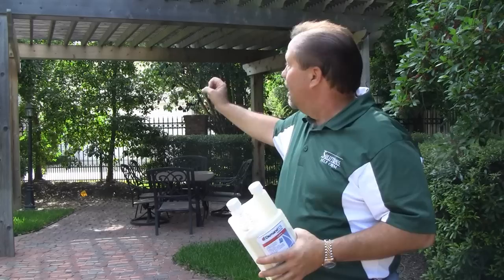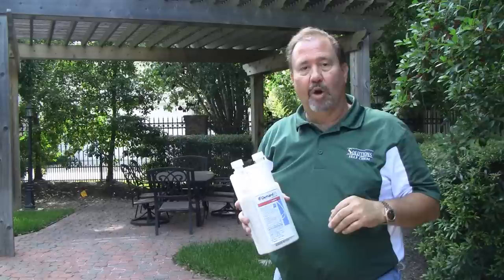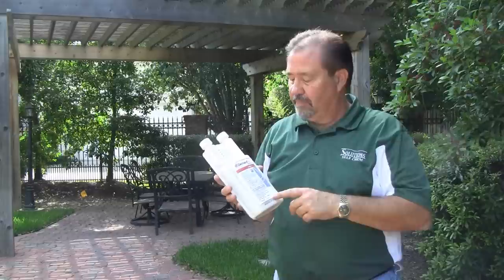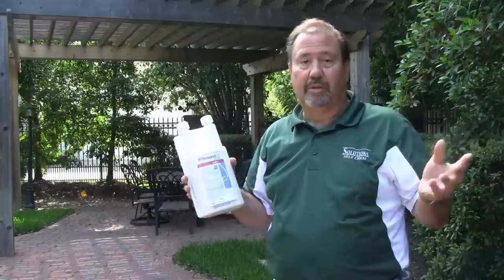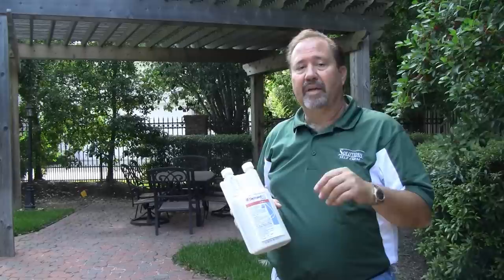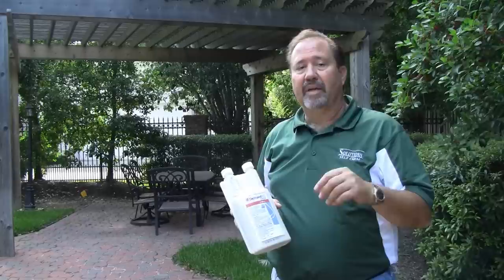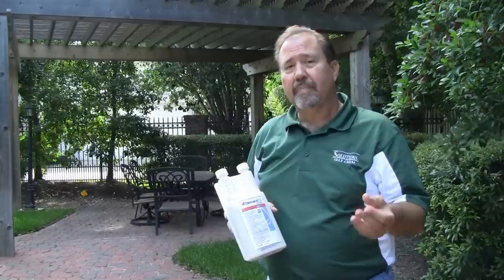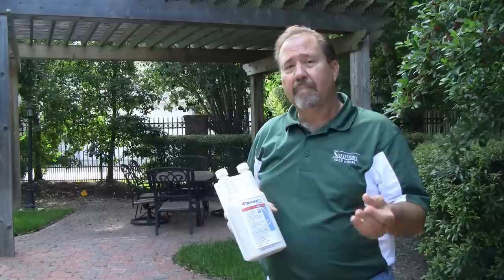How to use Demand CS Insecticide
Demand CS Insecticide contains 9.7% Lambda-Cyhalothrin integrated with micro-encapsulated technology which gives it an unparalleled residual and protection against a long list of insects. Demand CS can be used both indoors and outdoors and has no odor and will not stain surfaces. It will treat more than 30 of the most common insects such as spiders, wasps, flies, fleas, ticks, bed bugs and ants.

Mix .2 to .8oz of Demand CS in one gallon of water for spot spray applications. Each gallon of Demand solution will treat up to 1,000 square feet of area. You may want to mix Demand CS with an Insect Growth Regulator, IGR for best results.
For spot treatments inside no more than 20% of surfaces should be covered with Demand.
Do not apply to areas where food is likely to contact.